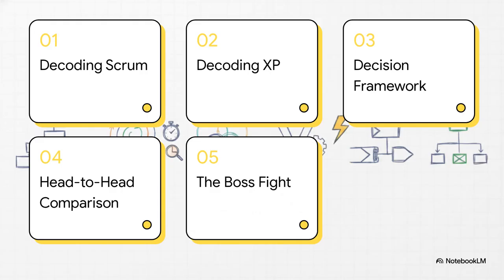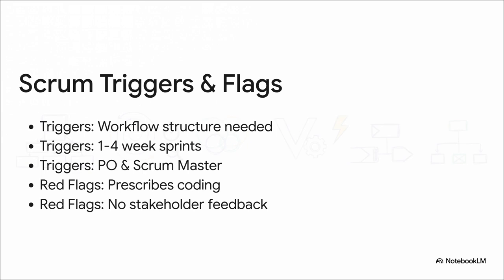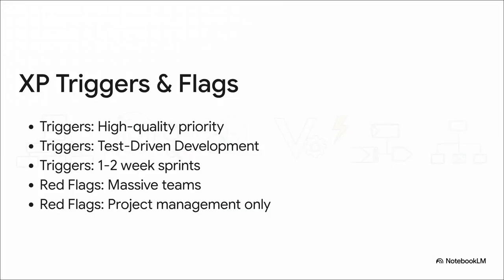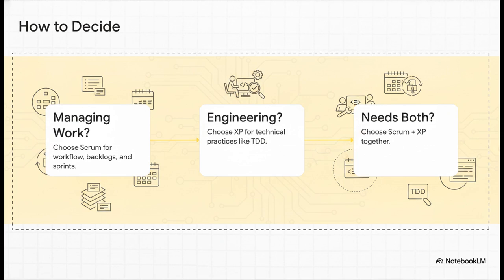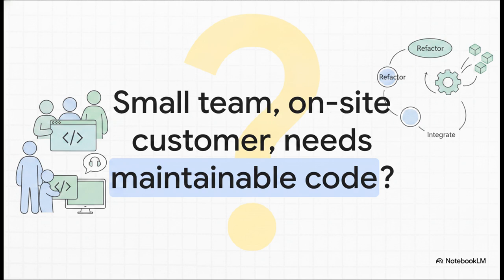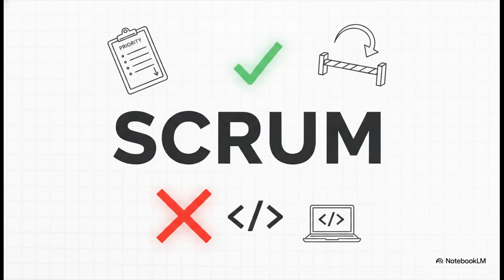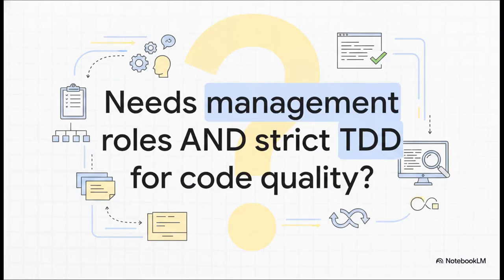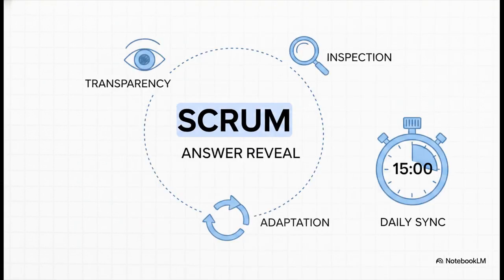Agile Methodologies: Integrating Scrum and Extreme Programming (XP)